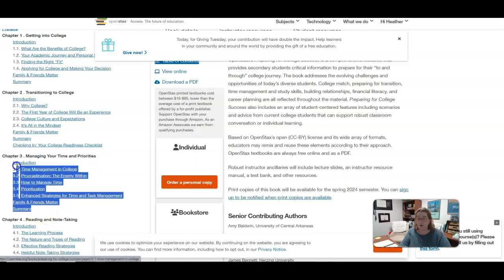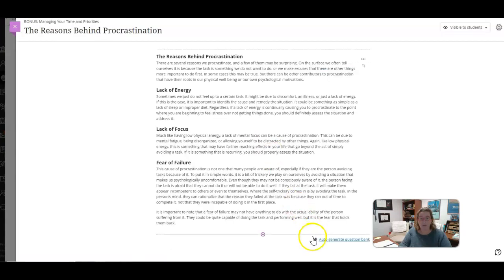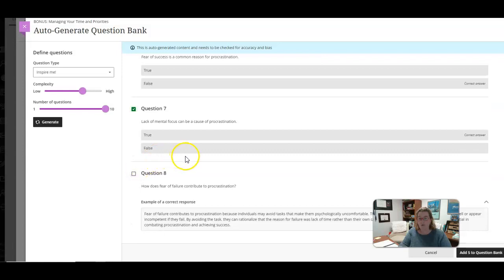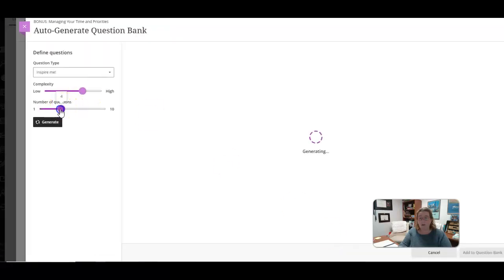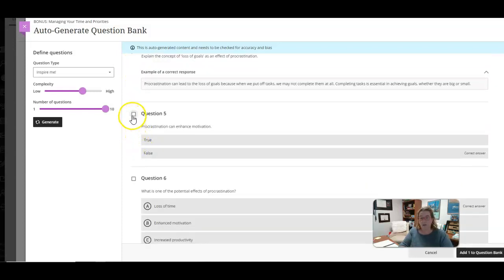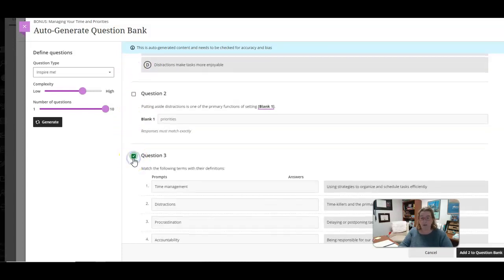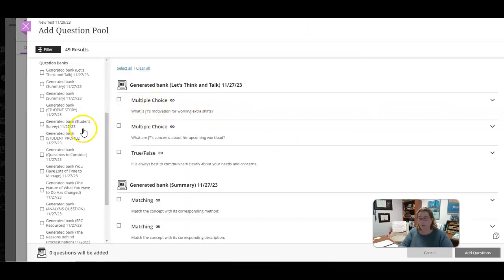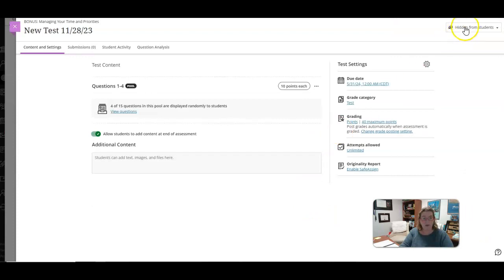Creating Tests Using AI